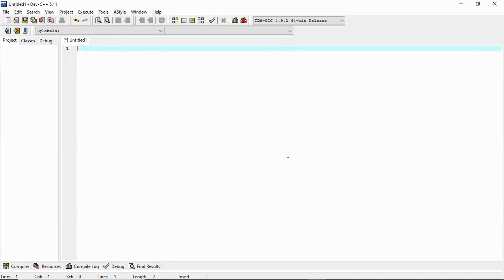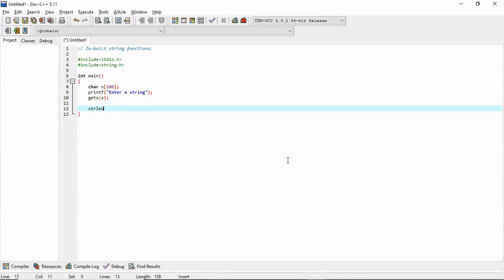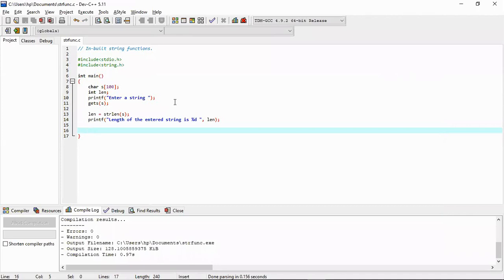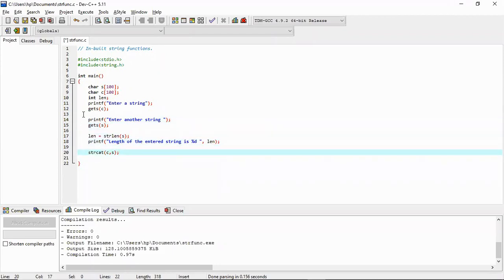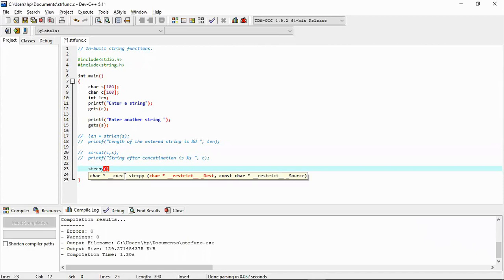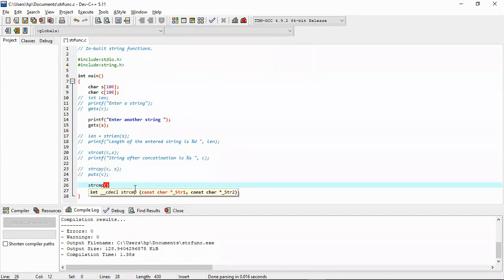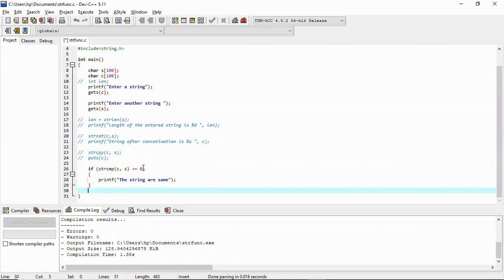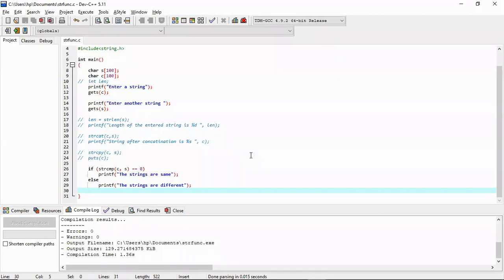Strings – Built-in functions